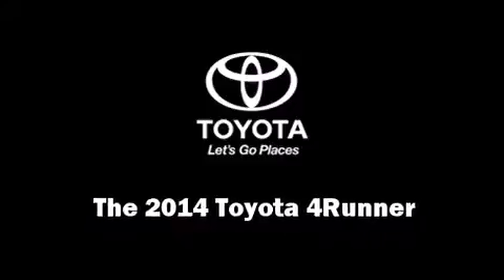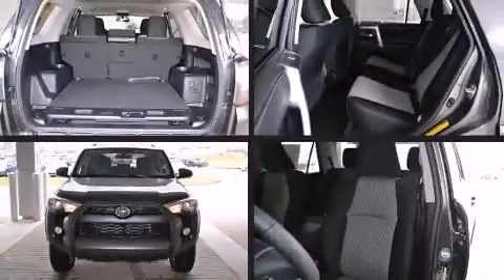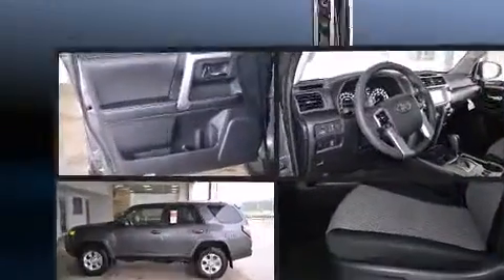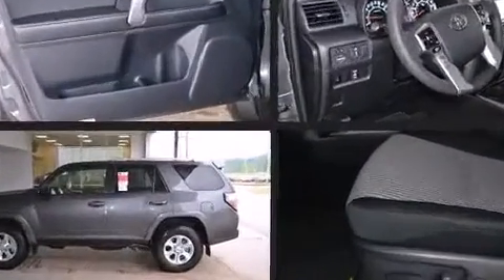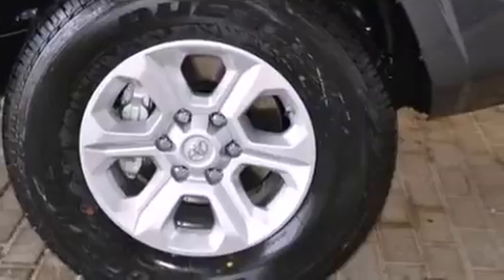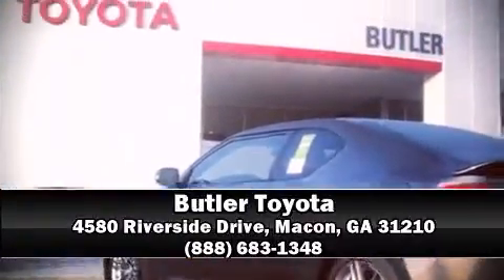2014 Toyota 4Runner RWD 4dr V6 SR5 in Macon, GA 31210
Take command of the road in the 2014 Toyota 4Runner. It features an automatic transmission, rear-wheel drive, and a 4 liter 6 cylinder engine. All of the following features are included: a rear window wiper, a leather steering wheel, air conditioning, front fog lights, an overhead console, a trailer hitch, and cruise control. Audio features include a CD player with MP3 capability, and 8 speakers, providing excellent sound throughout the cabin. Curtain airbags combine with standard stability control in creating a comprehensive safety network. Our knowledgeable sales staff is available to answer any questions that you might have. They'll work with you to find the right vehicle at a price you can afford. We are here to help you.